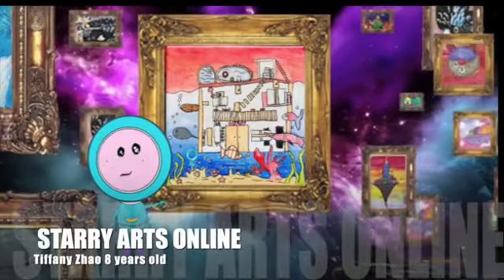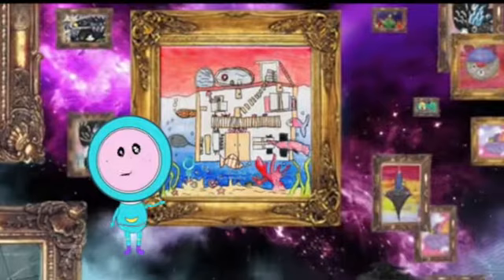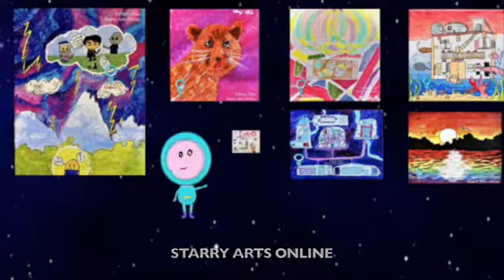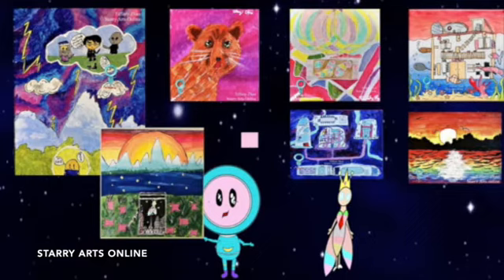Animated Story - Tiffany's Artwork by Tiffany Zhao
Come and join Starry Arts online painting + animation classes! We bringing children’s art to life!
Take a look at this animated story, 'Tiffany's Artwork' created by our student,  Tiffany Zhao from their original artwork!